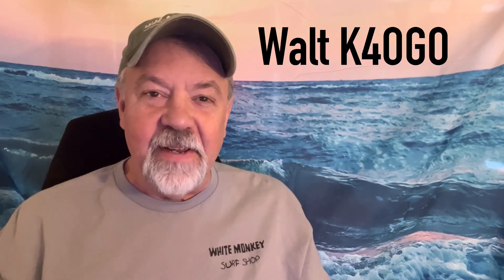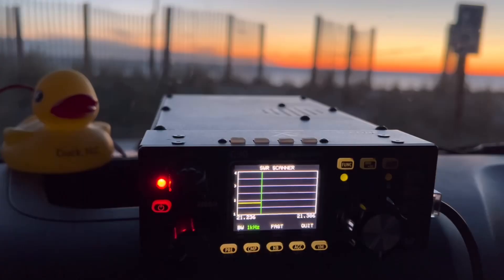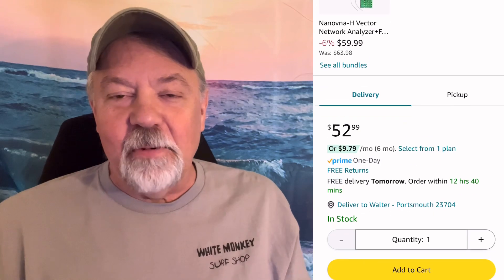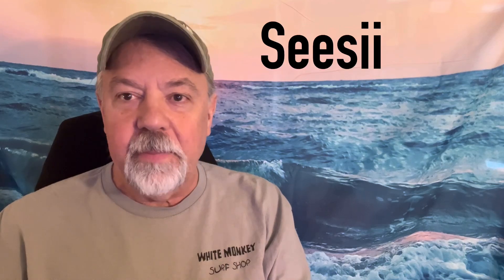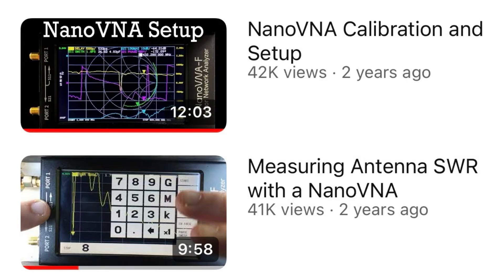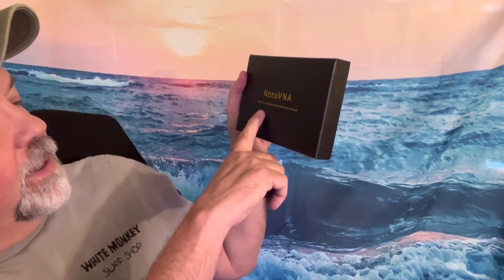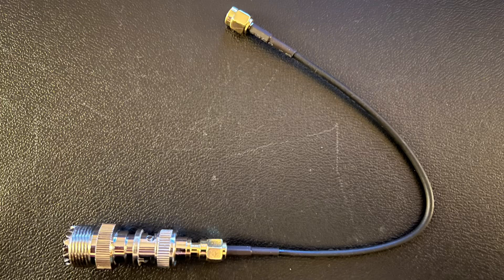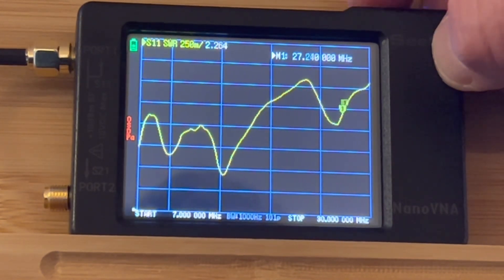Budget Antenna Analyzing - NanoVNA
I found the most affordable way to analyze an antenna using a NanoVNA

Here’s a link to the NanoVNA I got:

105H022A